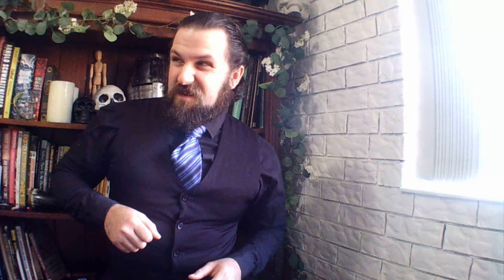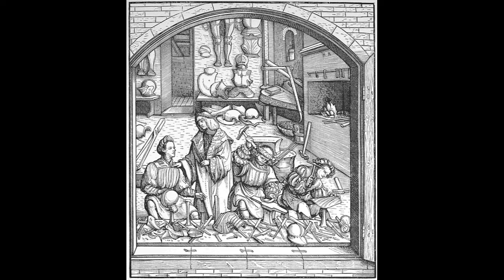Why is Maximilian / Dark Souls Armour so Heavily Fluted?